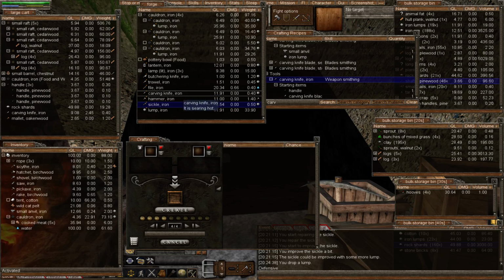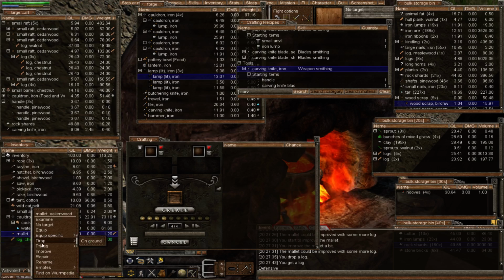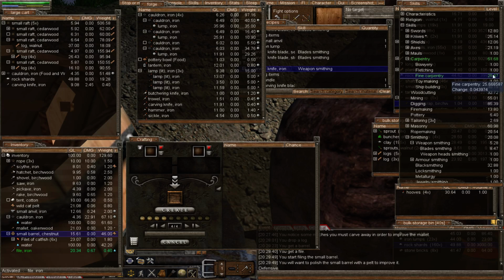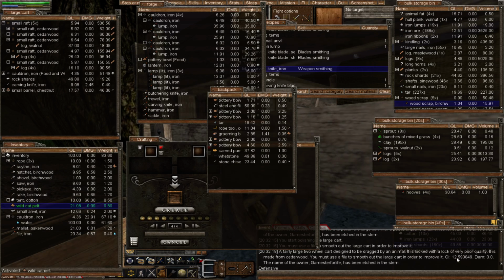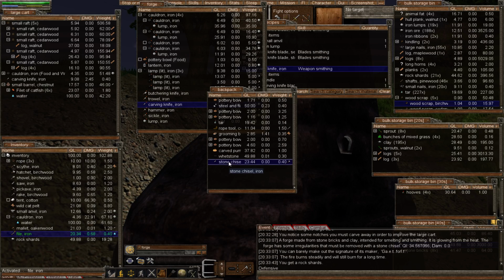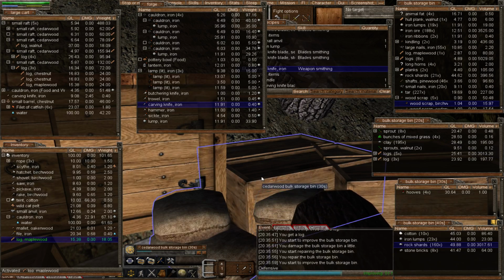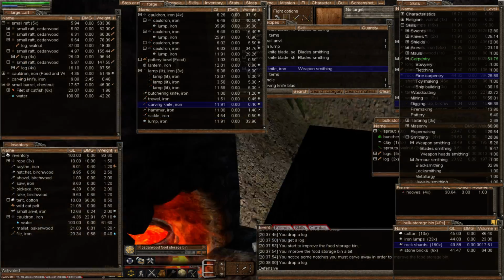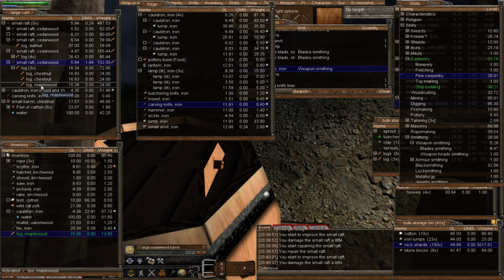Wurm Unlimited - Tutorial - Episode 36, Part 2 - Improving Concluded!!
Welcome to "Episode 36, Part 2" of my "Wurm Unlimited" "Tutorial" series. In this episode we improve more objects around us. I hope you enjoy this episode as much as I enjoyed making it for you. :o)

Index
Improving the lamp - 0:45
Improving the wooden mallet - 1:50
Improving Small Barrels (good skill gain) - 3:53
Improving the Cart - 6:12
Improving the Forge - 7:38
Improving BSB - 10:06
Improving a FSB - 11:58
Improving the Anvils - 12:37
Improving Large Barrel - 13:27
Improving a raft - 14:15
Pro Tip for improving wooden items - 15:38